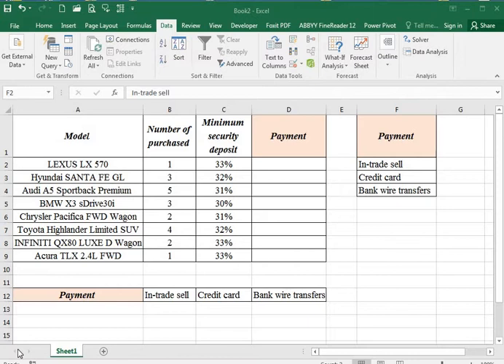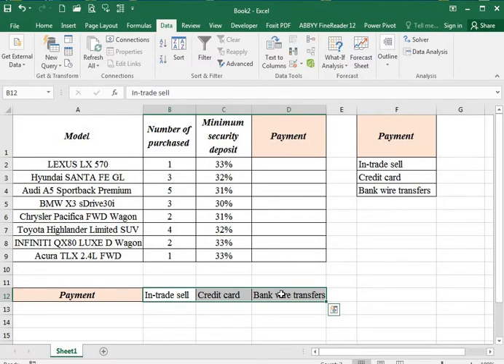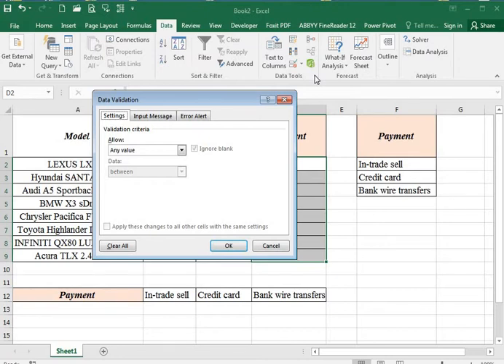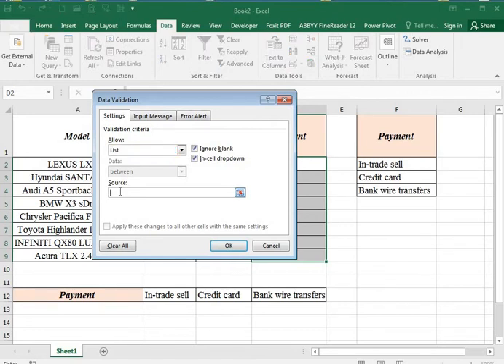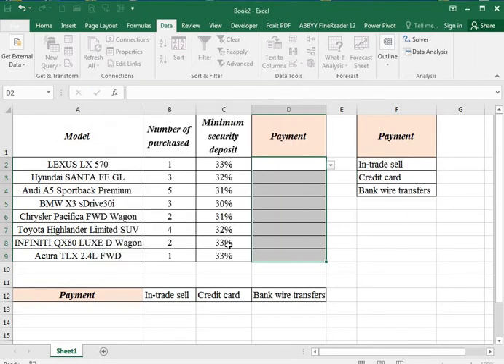How to Create a Drop down List in MS Excel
It's useful for you - choose a value from the list! Recognize how to create such list!